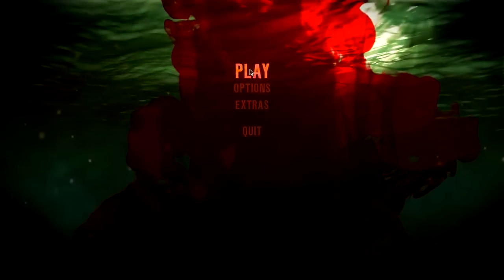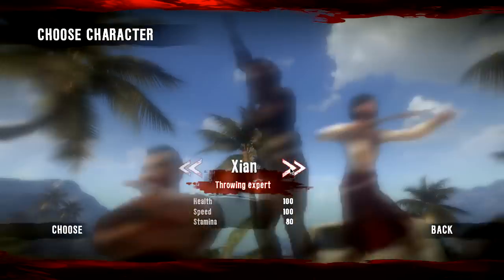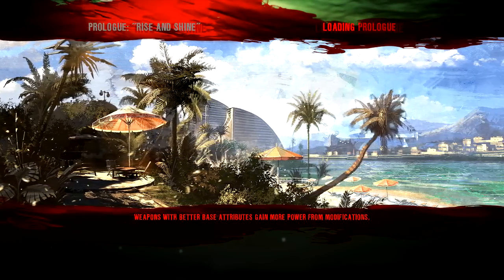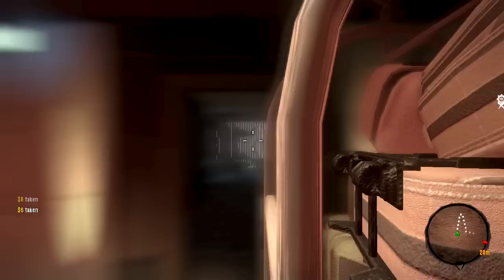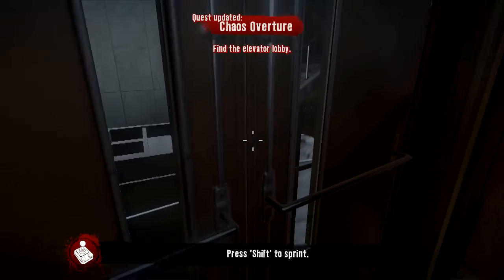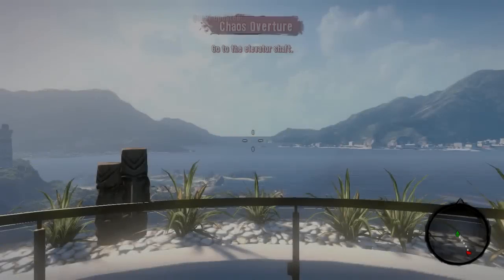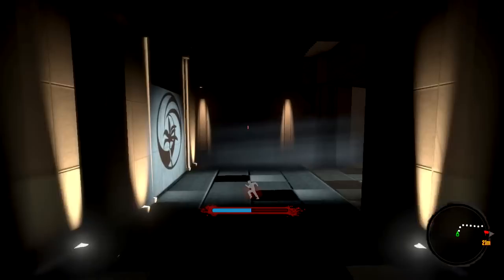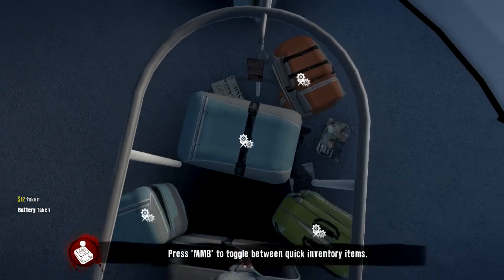Dead Island [Dev Build] Coop Run - Part 1 - Forced SP Tutorial 1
Dead Island finally unlocked and it looks like everyone playing Sept. 6th gets to play a dev build

For now let's get through the tutorial so we can start trying to play coop